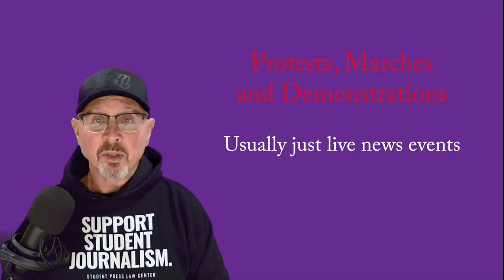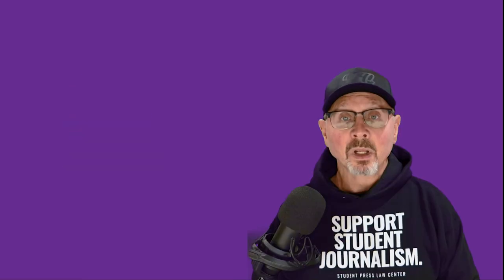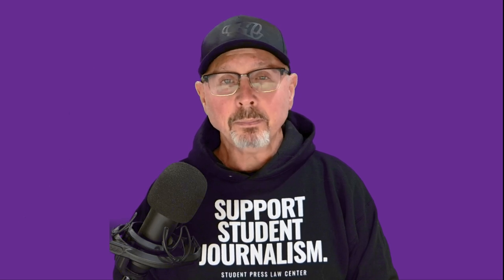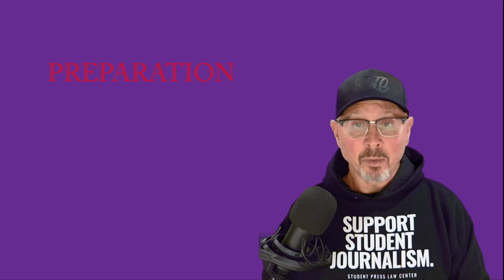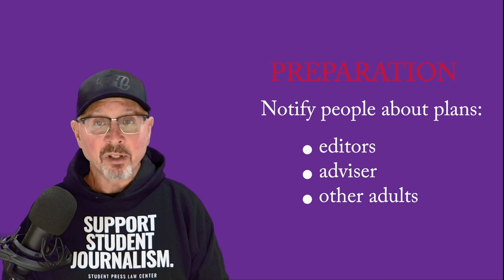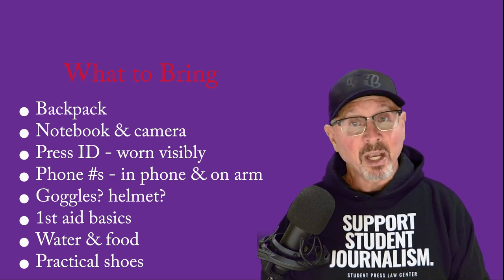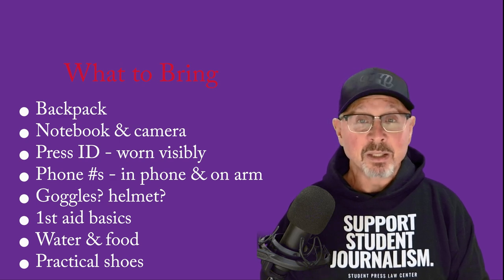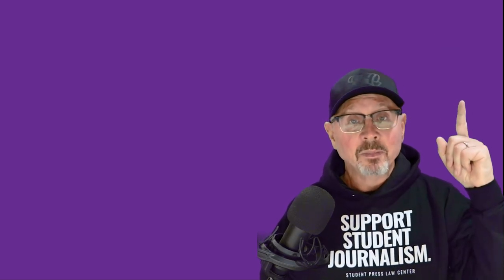Covering Protests Pt 1 v2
This video is part of the Student Media Law Shorts series from the Scholastic Press Rights Committee of the Journalism Education Association.

CREDITS FOR WORKS USED:
Reporter in red scarf at protests: rawpixel CC
Columbia student at protest: Michael N. Santiago, Getty

Caution: I am not an attorney, and these videos are bite-sized overviews of sometimes complex legal topics. Always check with experts like the Student Press Law Center (SPLC.org) for questions. For general questions on student media law, you can also use the Scholastic Press Rights Committee’s “Panic Button”